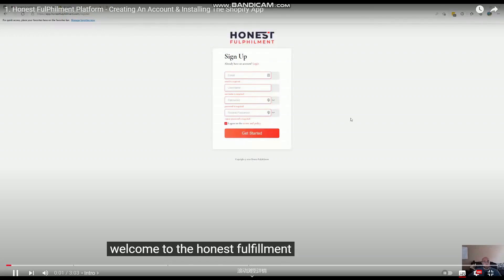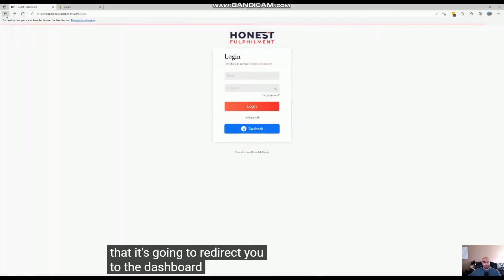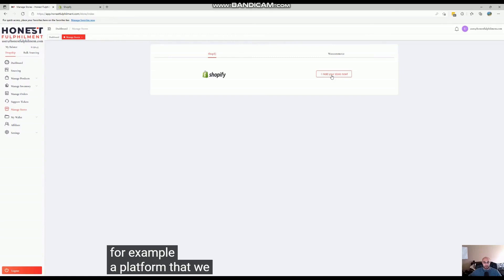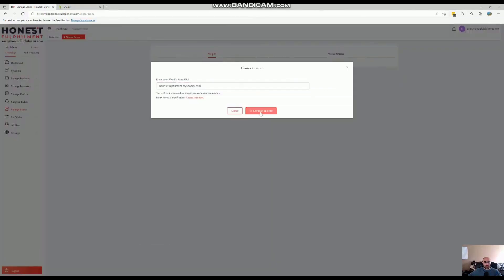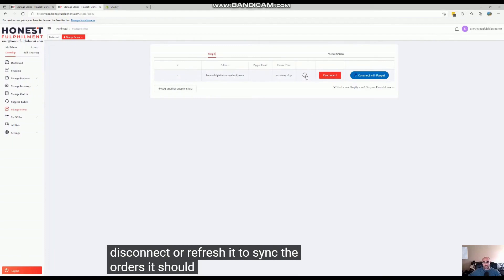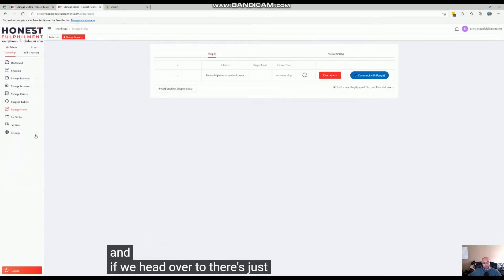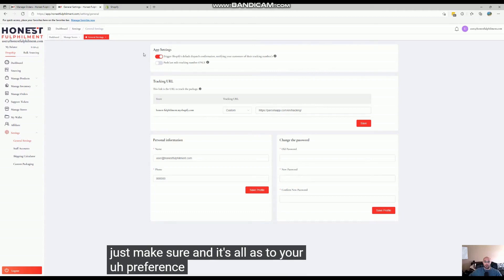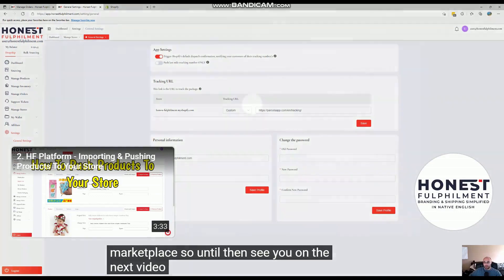1. Honest FulPhilment Platform - Creating An Account & Installing The Shopify App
1. Honest FulPhilment Platform - Creating An Account & Installing The Shopify App

In this video, you'll learn how to create a new account, connect your Shopify store and change some important settings.

Who is Honest FulPhilment?

Honest FulPhilment fundamentally specialises in sourcing, branding and fulfilment from China to clients worldwide.
Honest FulPhilment was founded as a result of our own struggles, battling through the pitfalls of logistics and fulfilment trying to run successful dropshipping stores and eCom brands.

We have international warehouses for local fulfilment options as well as bulk sourcing and freight forwarding to your destination of choice with full tax and custom clearance.

In short, we aim to provide you with a no fluff, straight to the point, transparent, zero jargon solution in native English, while automating as much of it as possible for true peace of mind.

If you are interested in working with us, please click on one of the URLs below to enquire further, or email

📮 Are you are dropshipper or ecom store owner with a minimum of 10+ orders a day?
👑Or more successful with higher volume, ready to transition to holding branded inventory for a better customer experience?

Submit a request here, be sure to complete the sequence, only then will you be put through to a human

🚤If you'd like to get a sourcing quote for a bulk order to be sent to us and stored in China or, sent to a destination in China or anywhere else in the world, please submit a request , or by completing this sequence

 / honestfulphilment

💪Need a mentor or bespoke e-commerce help? Be it marketing, store optimisation, scaling or just general advice, contact the experts